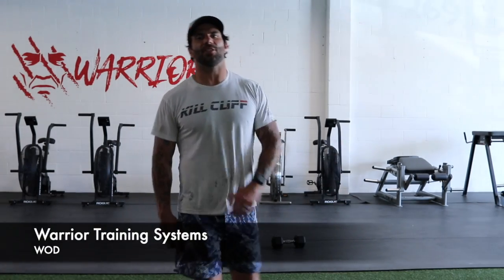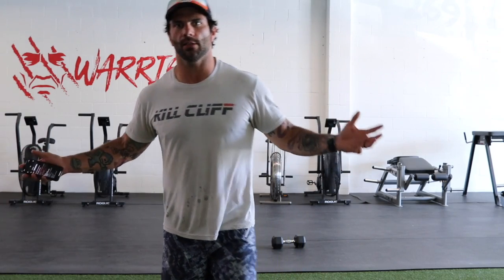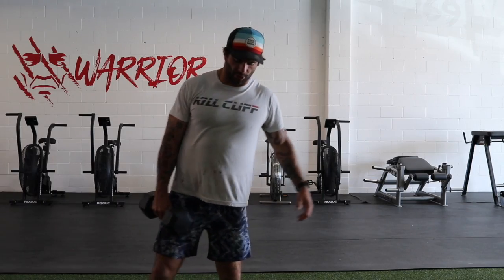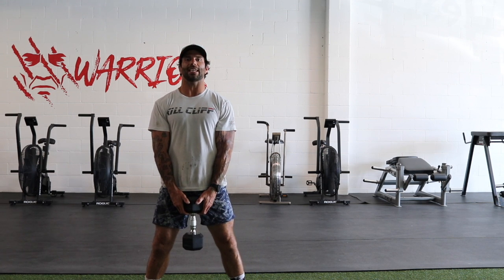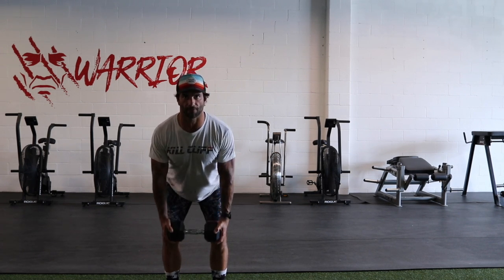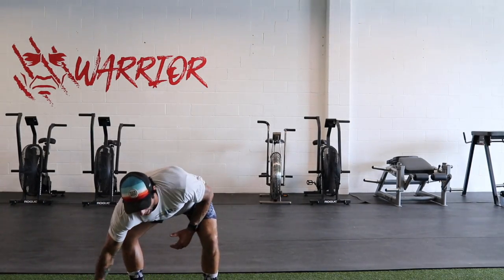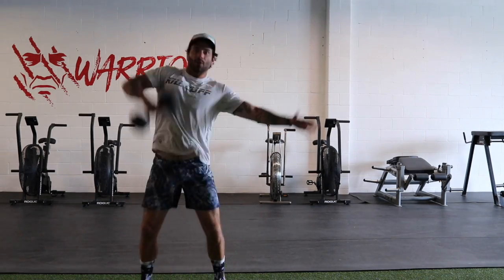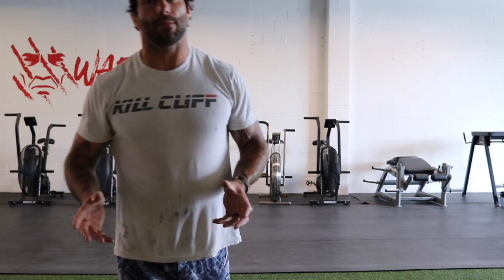07142020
3min monostructural (jog/bike/row)
3min mobility / foam rolling
A1: Sumo Deadlift (5x 4reps)
rest 1min. all sets moderate/tough. PERFECT mechanics.
A2: Pendlay Row (5x 5 reps. rest 2min)
Use KB, DB, or BB.
Metcon (4 Rounds for time)
4x
200m run
10 burpees over bar
10 ground to overhead (95/65)
- rest 2min -
Pace the efforts to be challenging but repeatable.
All sets same pace.